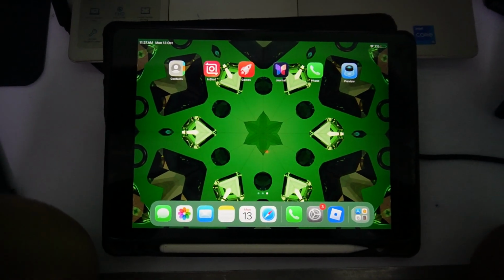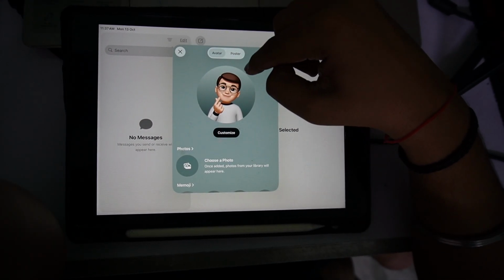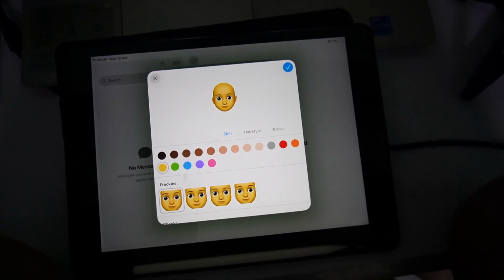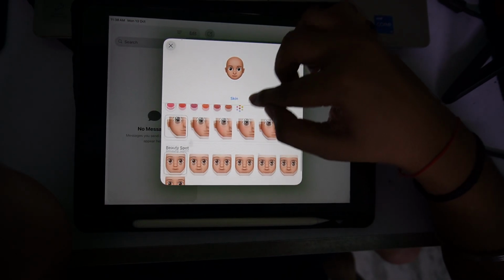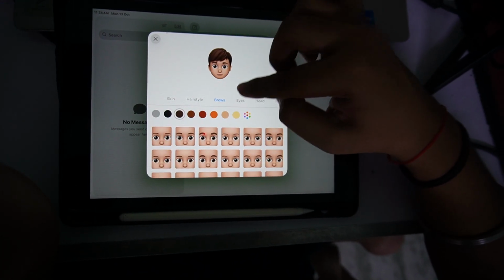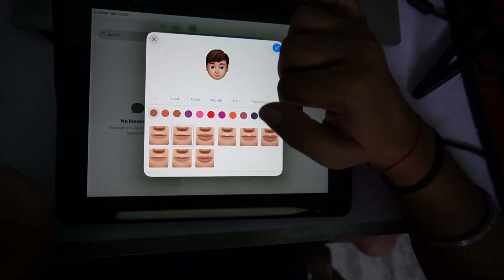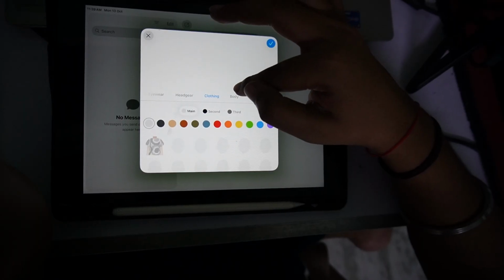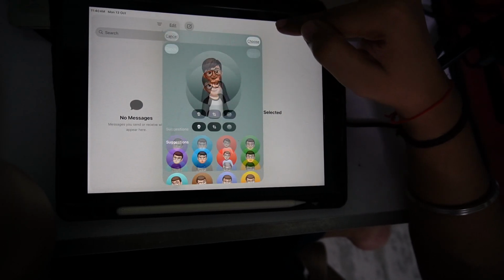How to Make Your Own Emojis on iPhone & iPad (iOS 18.2 Genmoji Tutorial)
Want to know how to make your own emoji on your iPhone or iPad? With the new Genmoji feature (part of Apple Intelligence in iOS 18.2 and later), you can easily create custom emojis just by typing! This quick tutorial shows you the entire process to make your own emojis on iOS."
This video provides the complete step-by-step guide to unlock the AI power of Genmoji and create custom emojis on your device running iOS 18.2 (or the future iOS 26).

Requirements: We confirm which iPhone and iPad models support the Genmoji feature.

Creating Your Emoji: Watch exactly how to make your own emoji by describing it—like a 'cat wearing a hat' or a 'dog skateboarding'—and letting Apple Intelligence do the rest!

Using Genmoji: Learn how to use your custom emojis in Messages, as stickers, or as tapbacks.

Stop searching for the perfect emoji! Now you can easily create a custom emoji that is exactly what you need. This is the simplest way to make your own emojis on iPhone and iPad today!"

Did this video help you create your own emoji?

Keywords/Tags: how to make your own emoji ios, how to create custom emoji on iphone, genmoji tutorial, apple intelligence emoji, make your own emojis on ipad, ios 18.2 feature, create custom emoji ios 26, iphone emoji generator, diy emoji iphone